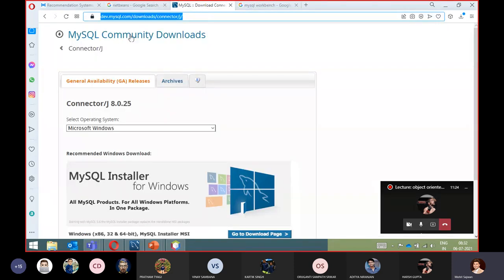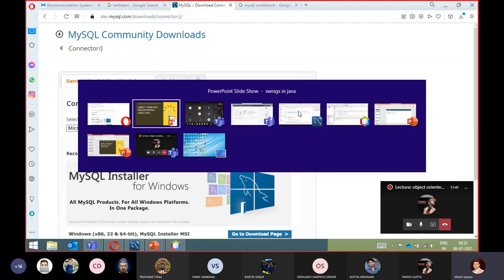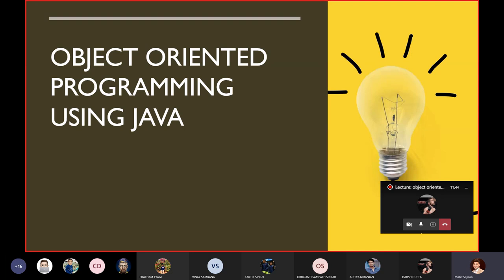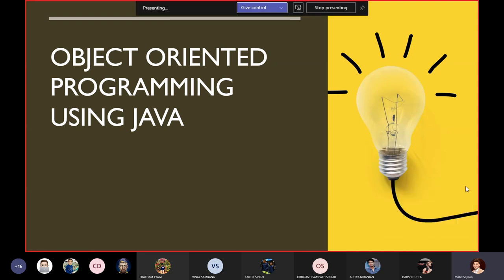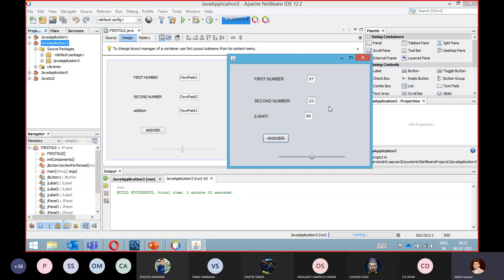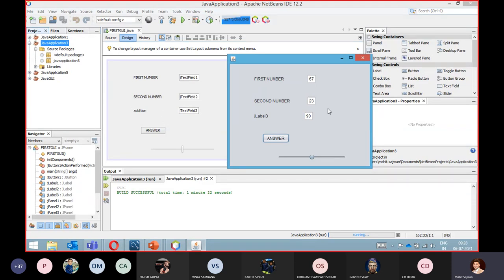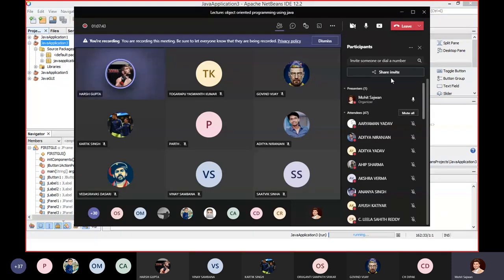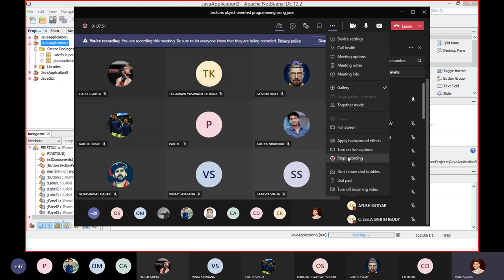object oriented programming using java : swing part 1